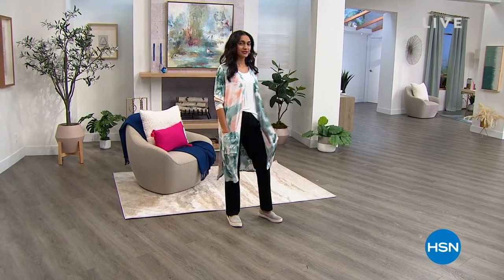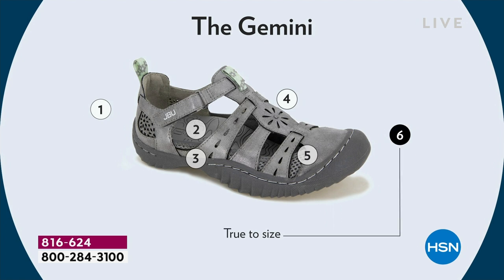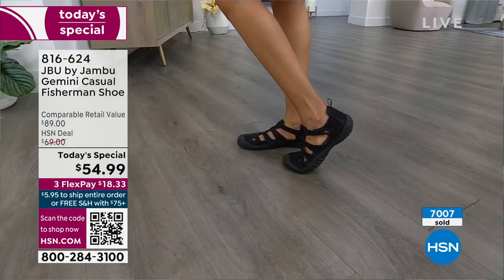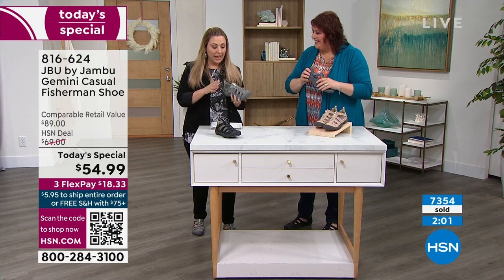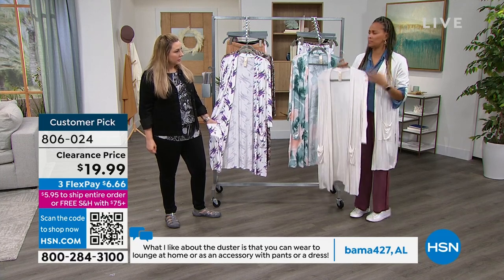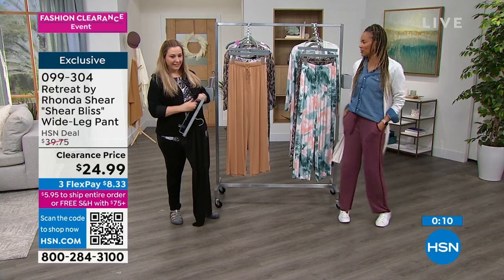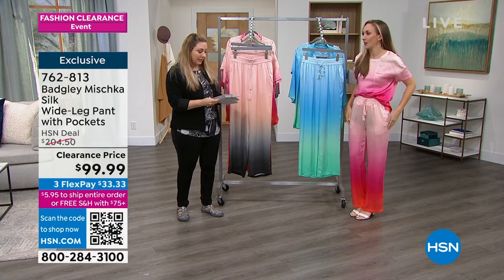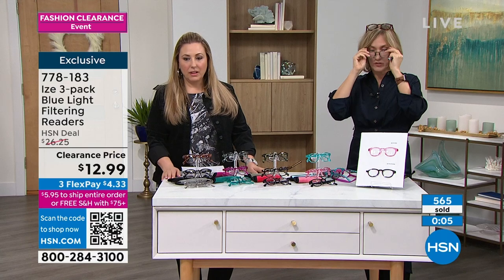HSN | Fashion & Accessories Clearance 02.16.2023 - 01 PM